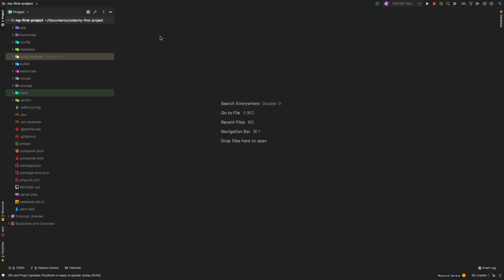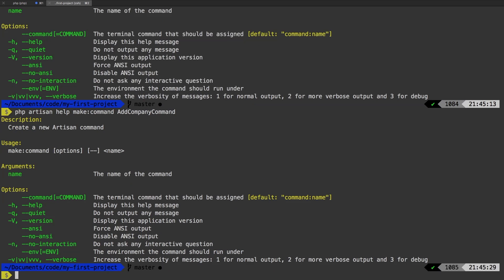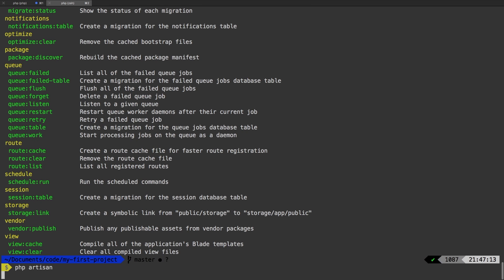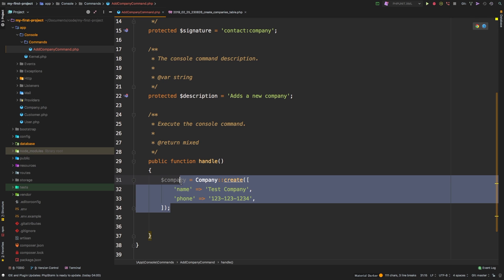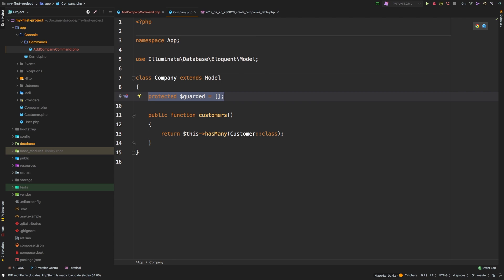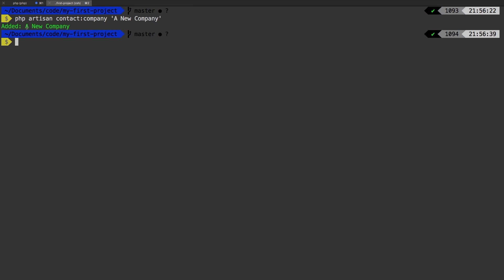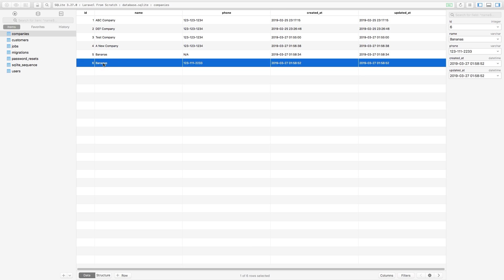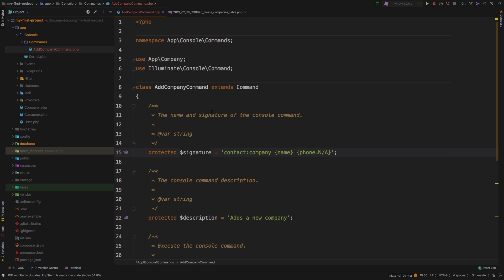Laravel 5.8 Tutorial From Scratch - e34 - Artisan Commands - Part 1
Let's start talking about how to create our very own artisan command. In part 1, we will make a command to add companies to our project.

Resources
Course Source Code